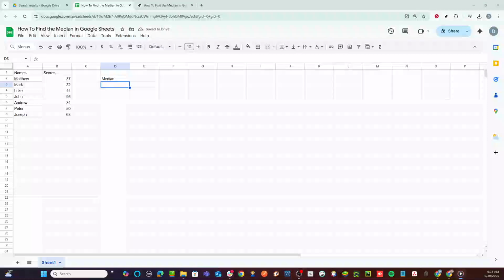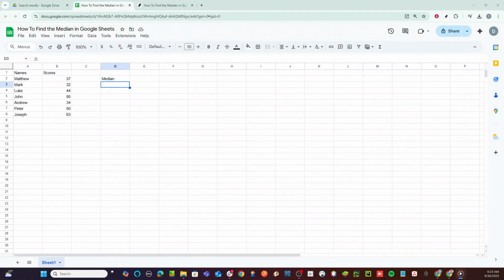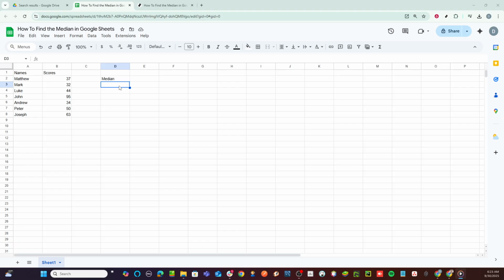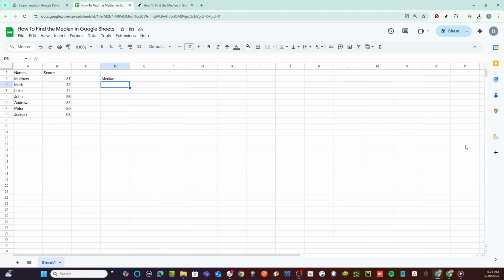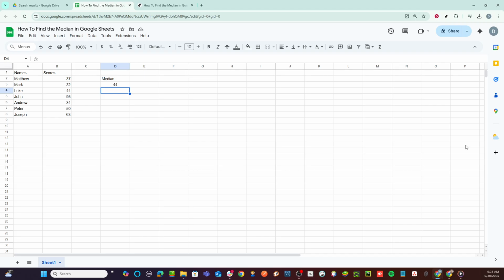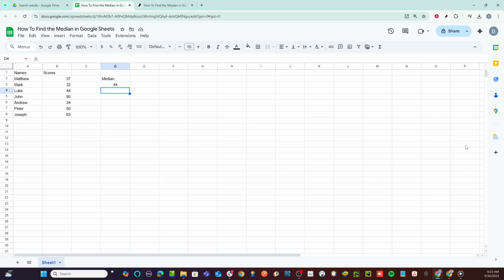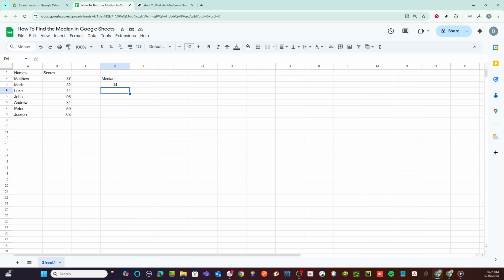How To Find the Median in Google Sheets [2025 Guide]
In today's video we cover: find median, median in Google Sheets, Google Sheets tips, how to calculate median, spreadsheet median, data analysis Sheets, Google Sheets tutorial, median formula Sheets, Sheets median function, basic Google Sheets, data handling Sheets, calculate average and median, Google Sheets for beginners, median value Sheets, Google Sheets functions, Excel vs Sheets, data management Sheets, statistics in Sheets, Google Sheets guide